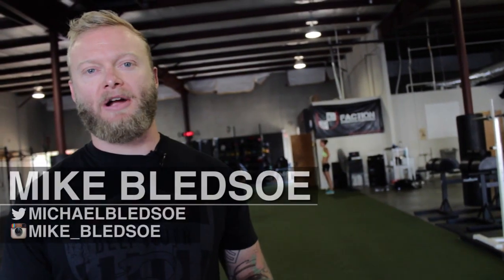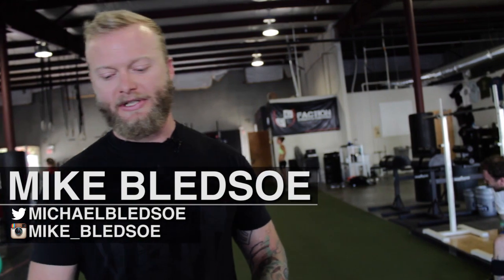How Should I Train For A Tough Mudder? - The Daily BS 164